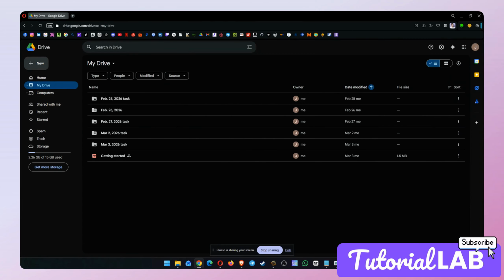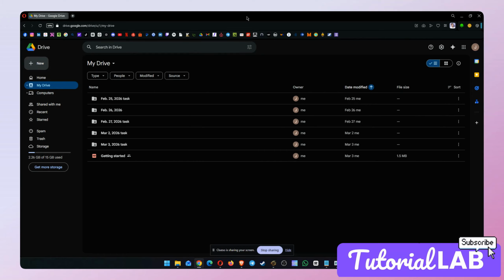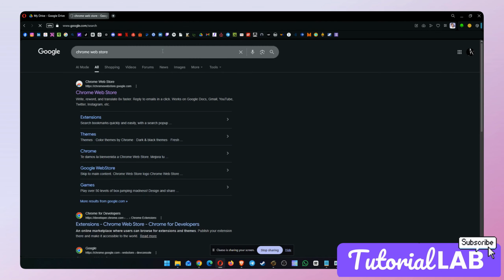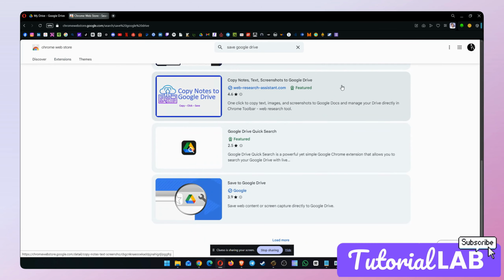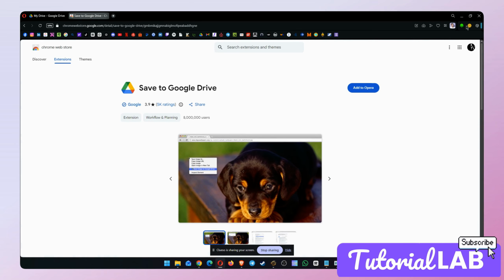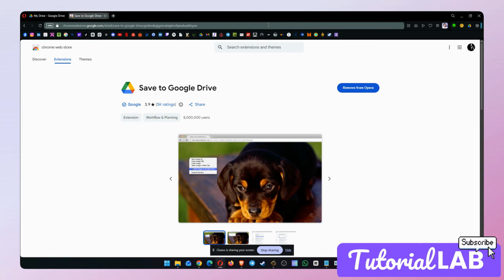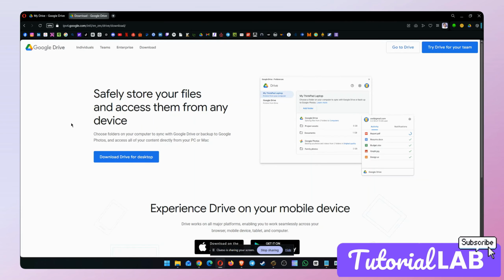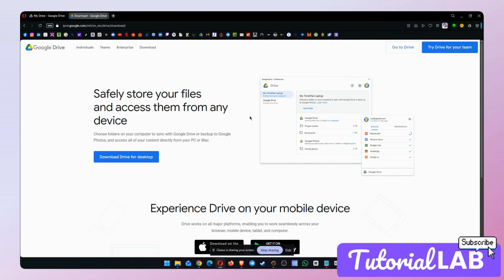How To Save Files Directly To Google Drive (Step By Step)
How To Save Files Directly To Google Drive

Hello everyone! In this tutorial, I’ll show you exactly "How To Save Files Directly To Google Drive" so you can store your documents, photos, and downloads safely in the cloud without extra steps. If you’ve been searching for ways to "save files directly to google drive" or want to know "save to drive from iphone", this beginner-friendly guide will walk you through the entire process.

We’ll go through different methods for saving files straight to your Drive, including using the share menu on mobile devices and browser options on desktop. You’ll also learn how to "save file to google drive" from apps, downloads, and cloud integrations so your files are automatically stored and easy to access from any device.

By the end of this guide, you’ll confidently know how to save files directly to Google Drive without unnecessary downloads or transfers. You’ll be able to quickly store and organize your files in Drive so they’re always backed up and ready whenever you need them.